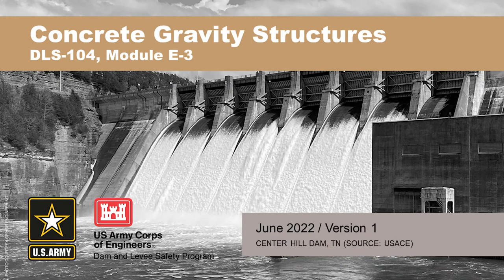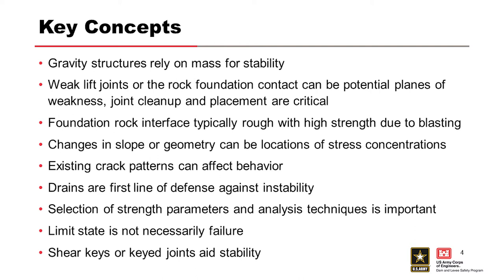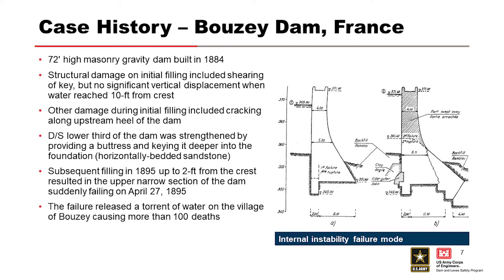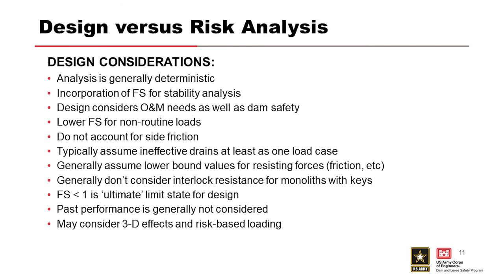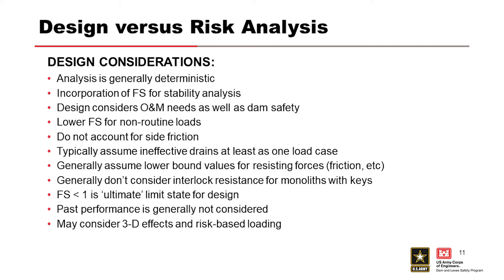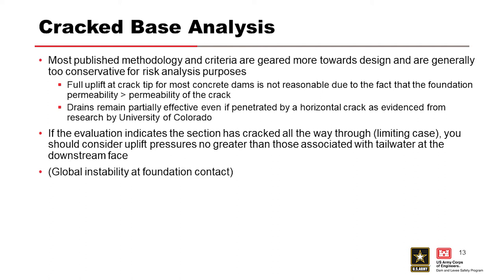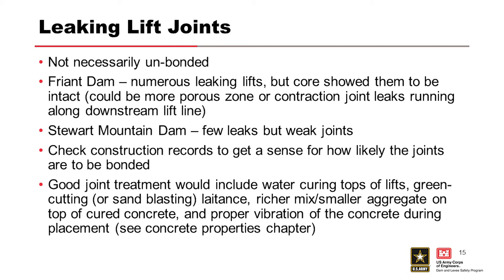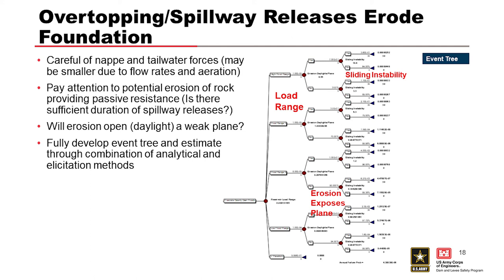DLS-104 Module E3: Concrete Gravity Structures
Course Overview

Learning Objectives
By the end of the training, participants will be able to:

Module Objectives
Identify the mechanisms that affect potential gravity structure failure
Explain how to construct an event tree to represent potential gravity structure failure
Describe how to estimate event tree probabilities and probability of gravity structure failure

Video blurry?
To change video quality while watching on your computer:

1. In the video player, select the Settings icon.
2. Click Quality.
3. Select your preferred video quality. Auto is the recommended setting and will give you the best experience for your conditions.